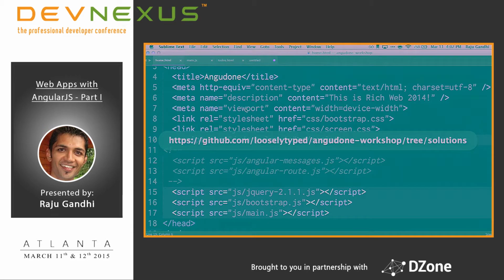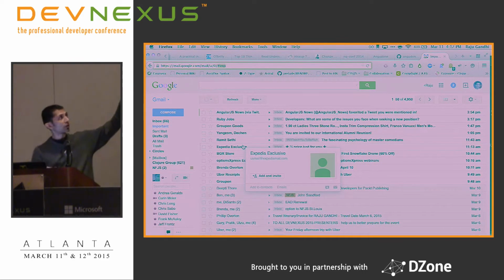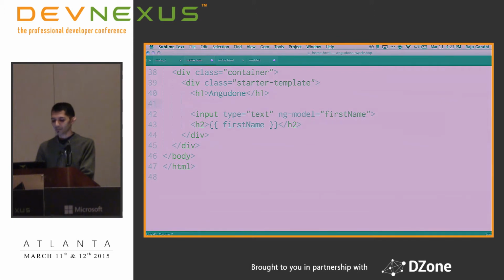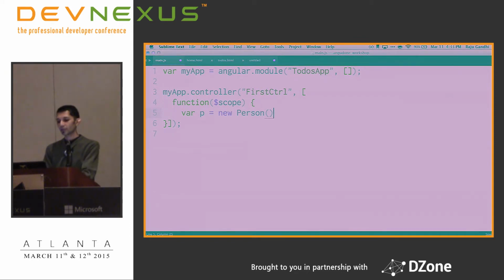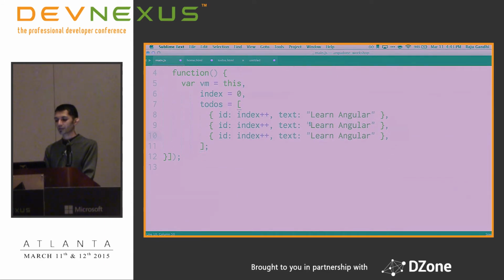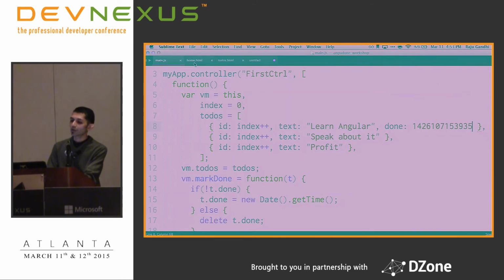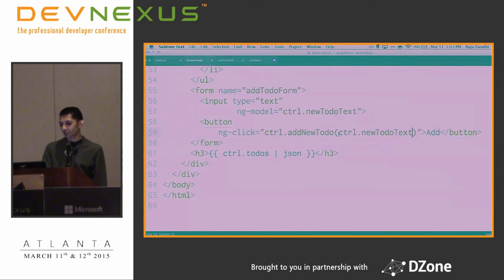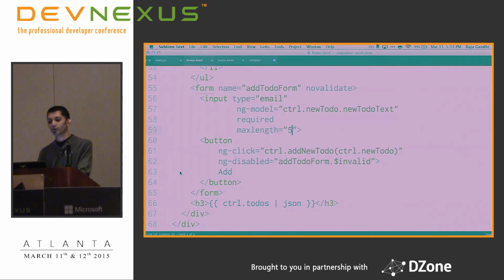Devnexus 2015 - Web Apps with AngularJS (Part I) by Raju Gandhi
In this session, we will take a look at Angular - the powerful MVVM SPA framework from Google. We will discuss some of the terminology that Angular offers, and see how we can use that to develop highly interactive, dynamic web applications. See “Detail” for a list of topics I cover and the Github repo URL.